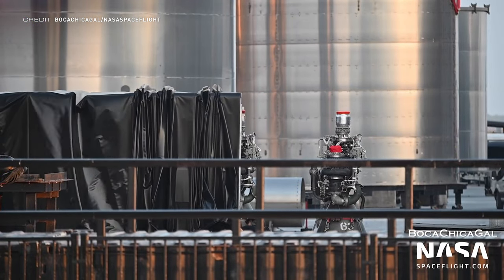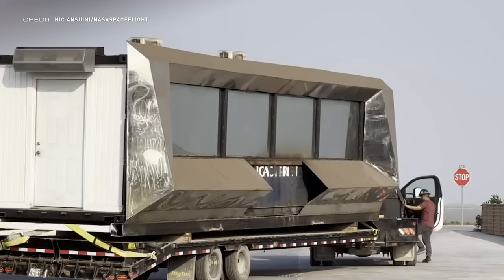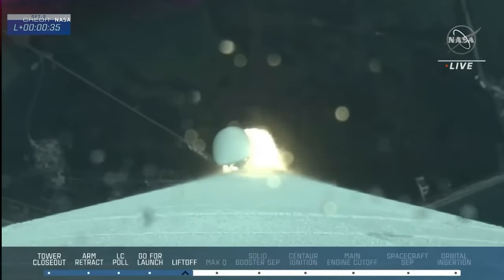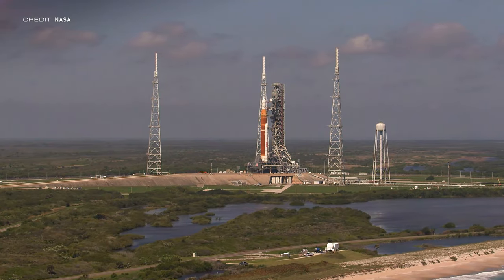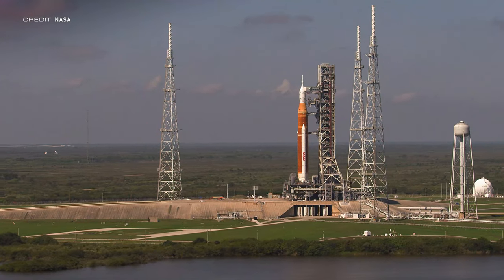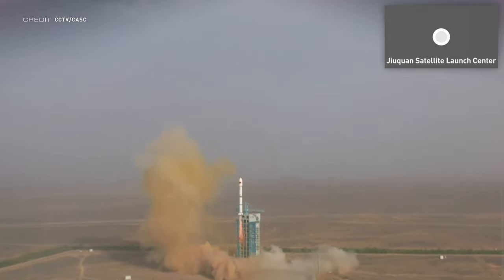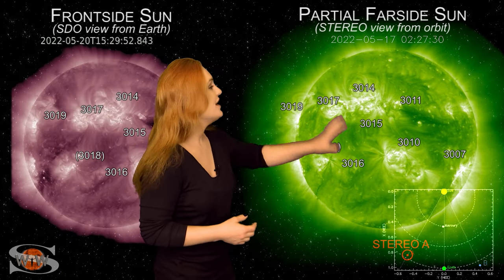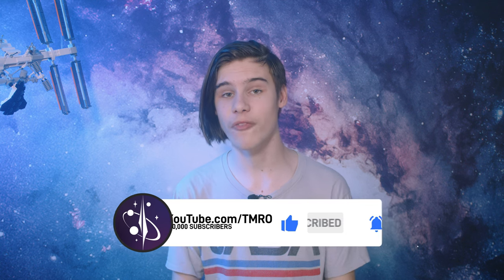Did this fail Starliner's Flight? // TMRO Space News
Starliner's first flight is happening, SLS and Psyche both have delays, and much more is covered this week by Ryan, with Dr. Tamitha Skov bringing you the latest in Space Weather.

🚀 Terrance Shepherd
🚀 Mac Malkawi
🚀 neurostream
🚀 Rick V
🚀 DadDog0305
🚀 Jim Z
🚀 Alejandro Alcantarilla
🚀 John Bensted
🚀 Alex Shimp
🚀 Chris Radcliff
🚀 Jessica Lake
🚀 Photon Empress

00:00 | Intro
00:14 | SpaceX Update
03:04 | Starliner Orbital Flight Test 2
06:15 | Have your say in NASA’s next Human Exploration missions
07:33 | SLS Rollout slips to June
08:42 | Psyche’s launch slips :(
10:00 | Space Traffic
10:25 | Upcoming Launches
10:50 | Space Weather w/ Dr. Tamitha Skov
13:10 | Thank you TMRO Citizens!
13:45 | I'm running a GoFundMe
14:00 | Thank you for watching and Goodbye!

Have your say in NASA’s next Human Exploration missions